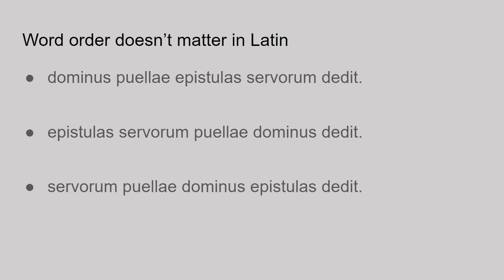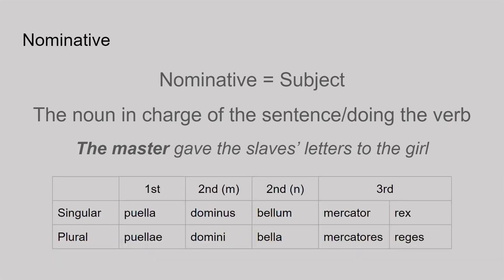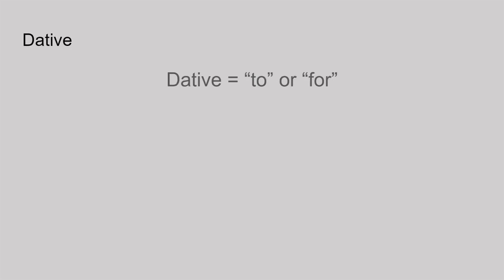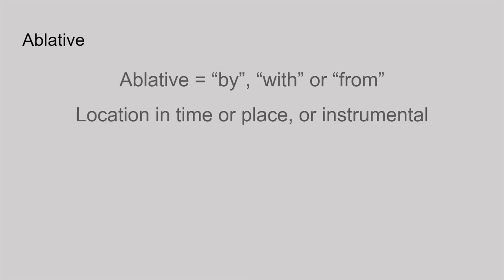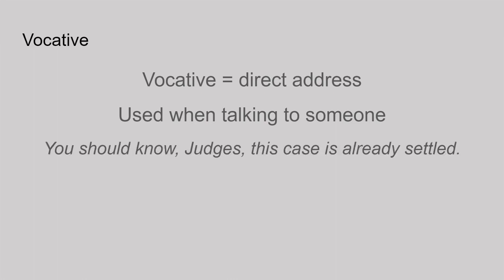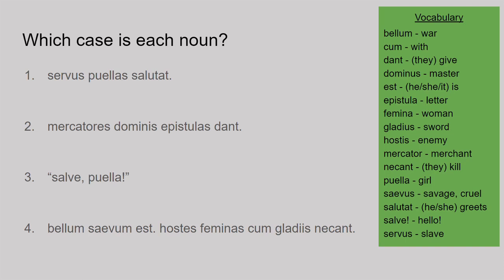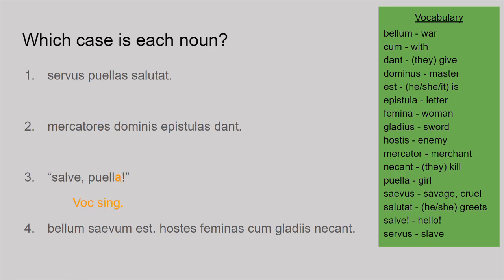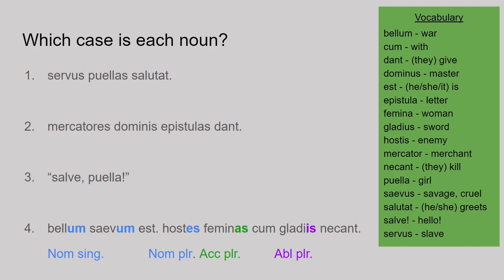Easy Latin Cases - nouns overview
0:00  Intro
0:48  Why are cases important?
1:19  Endings example
1:31  List of essential cases
1:51  Nominative Case
2:09  Accusative Case
2:29  Genitive Case
2:59  Dative Case
3:47  Ablative Case
4:30  Vocative Case (mystery case!)
5:07  Full endings table (downloadable from the link at the top)
5:28  Examples in Latin
6:00  Answers
8:19  Wrap up